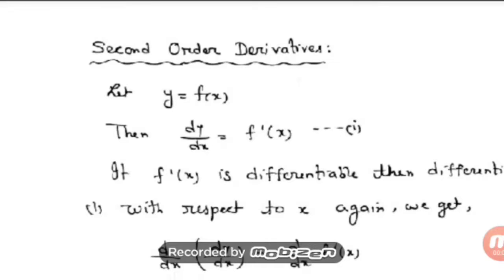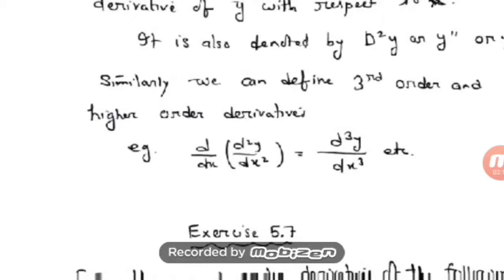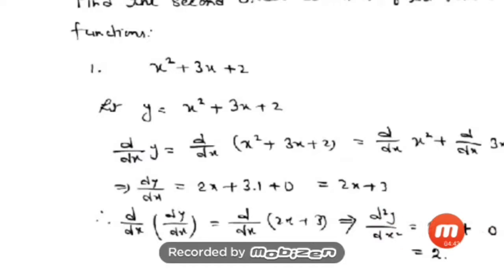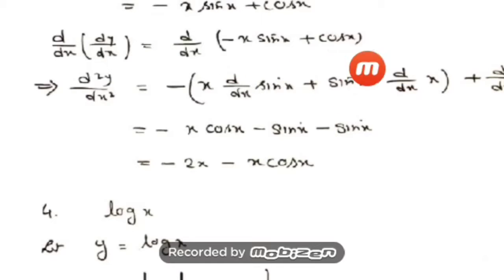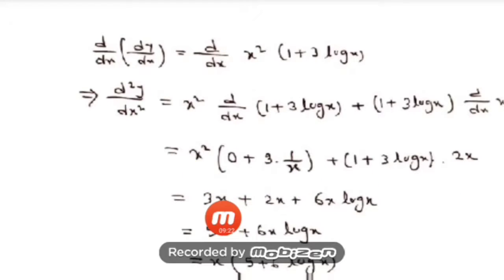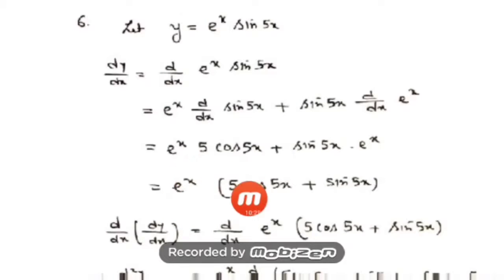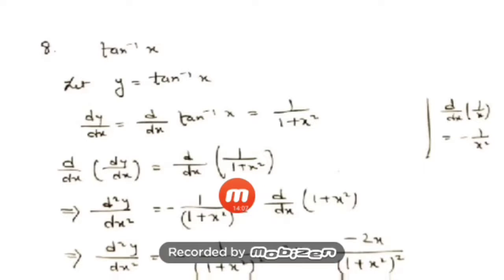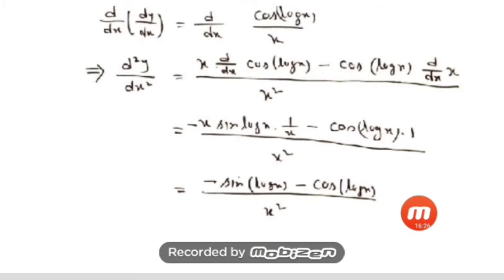Class 12/Ch5/Second order derivatives(1)/Ex 5.7/Q.N1 to 10/Banalee Baruah Kashyap teacher AJB ghy 20